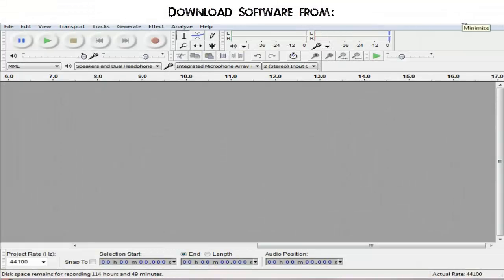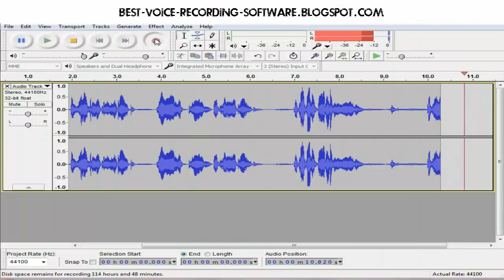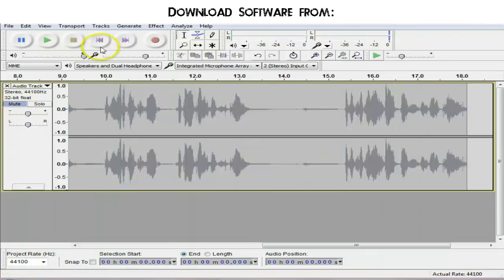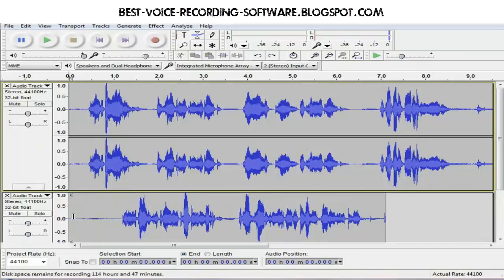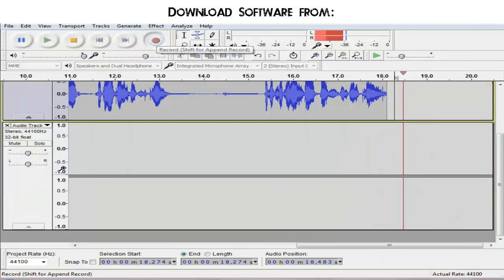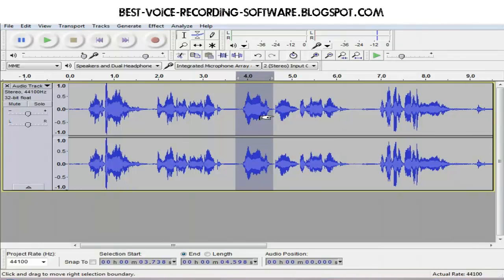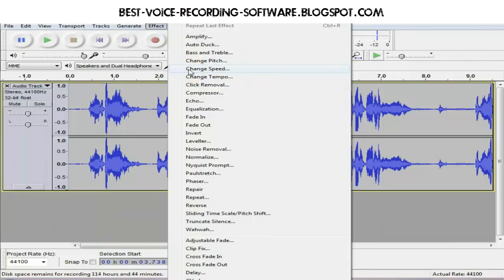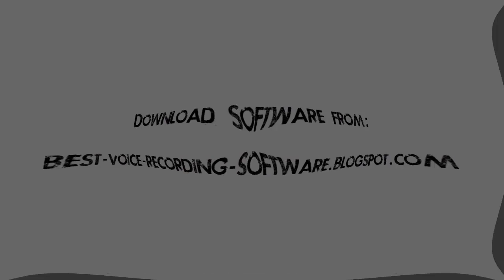[Tutorial] Download Best Voice Recording Software - Windows 7/8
Download best free voice recorder/editor for Windows xp/7/8, excellent for singing, karaoke, podcast, etc..